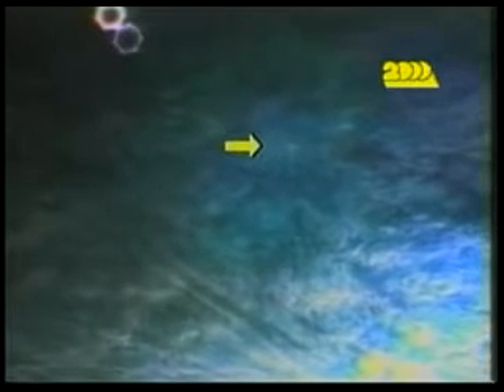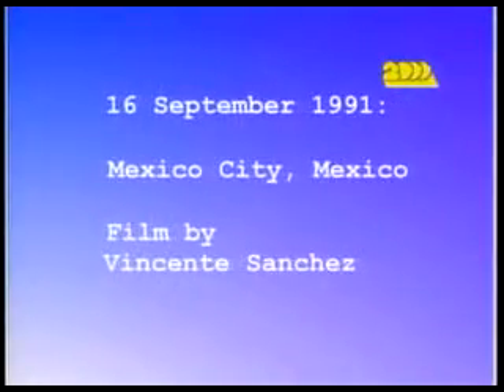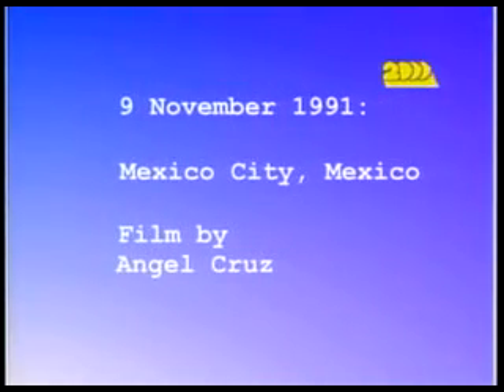Ultimate UFO (History Of Sightings) 15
ultimate ufo (history of sightings)